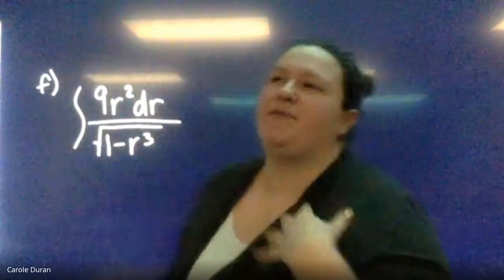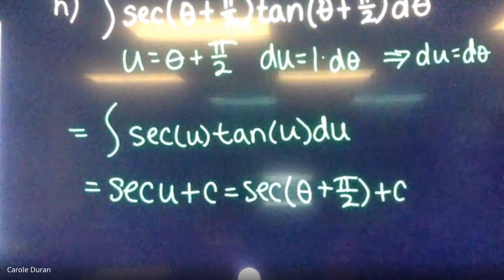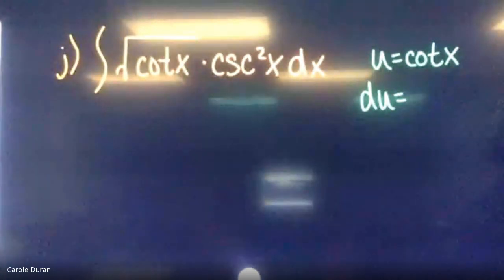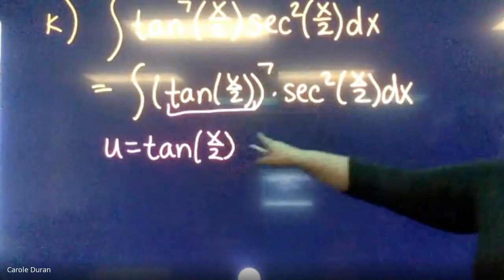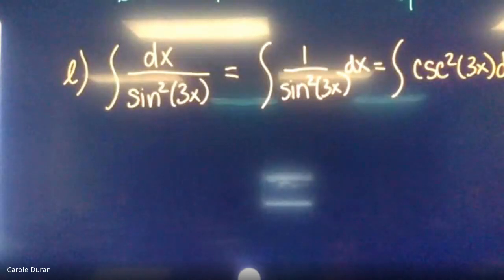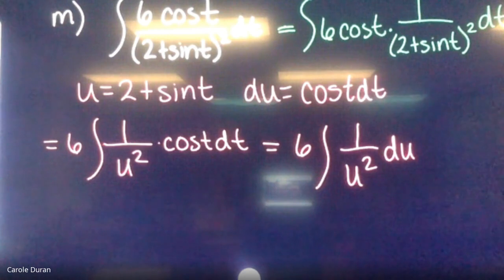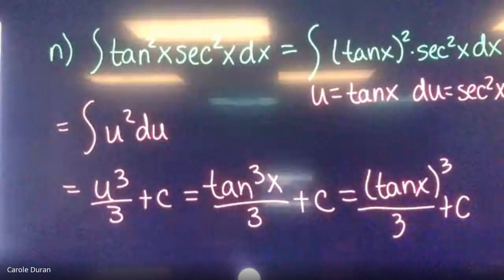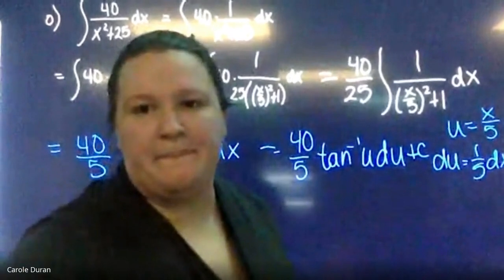Antiderivatives with Substitution Video Lesson 2